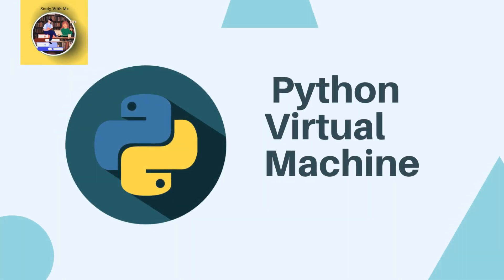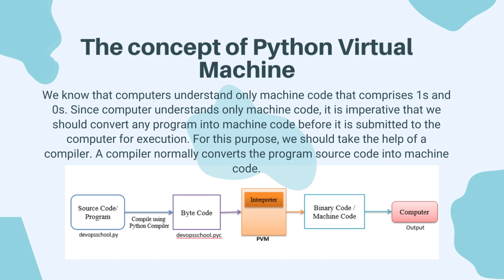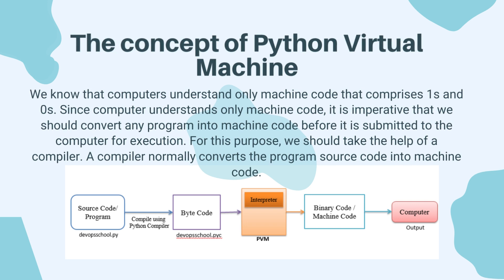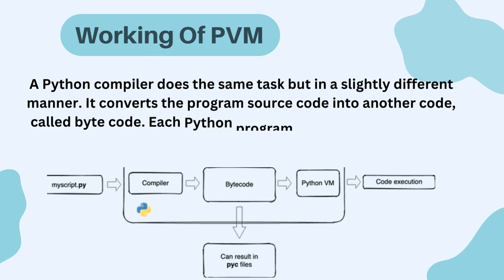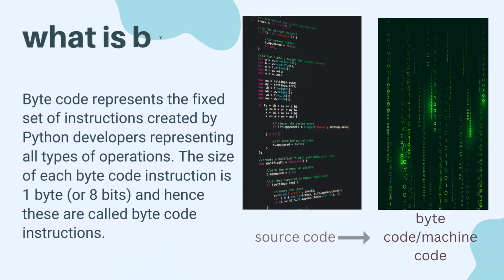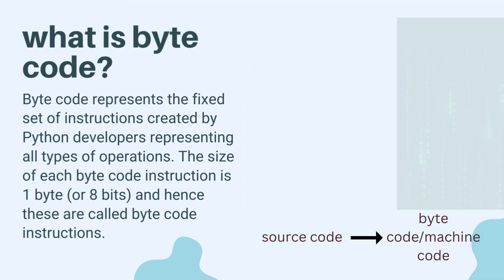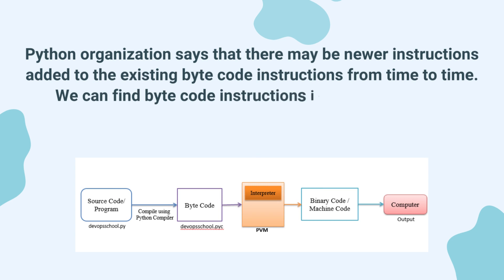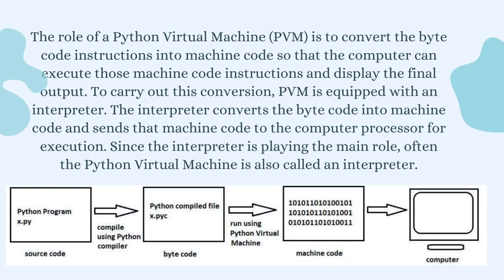What is PVM | Python Virtual Machine